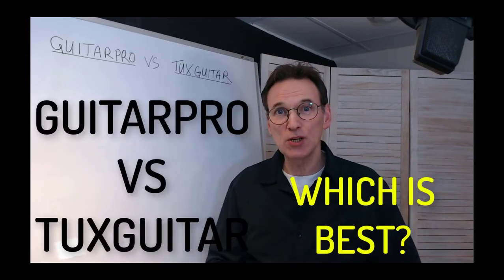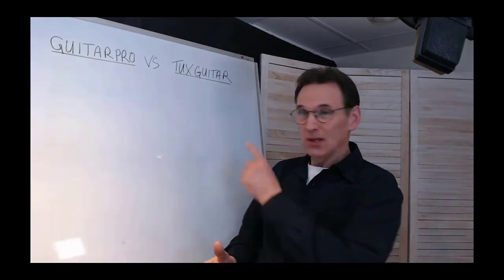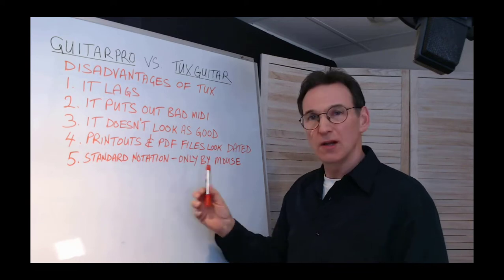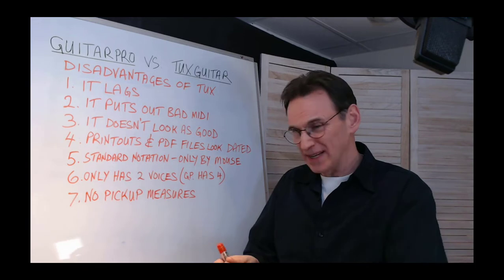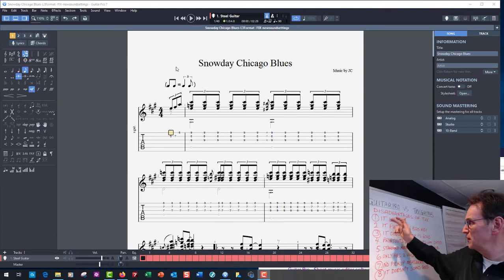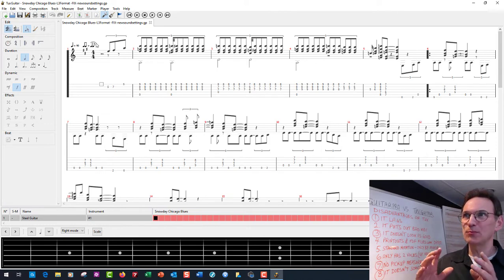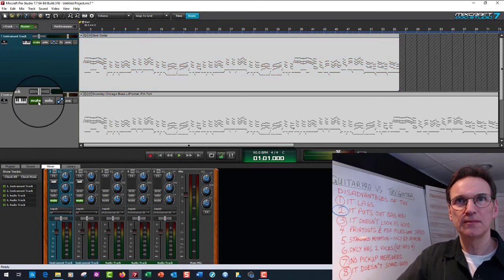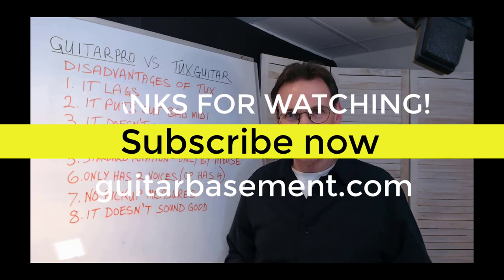GuitarPro vs TuxGuitar - Which is Best? Take a look at pros and cons of each of these TAB softwares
Get the lowdown on these two popular TAB & music notation softwares, GuitarPro and TuxGuitar.  TuxGuitar is free, while Guitar Pro is a paid product.